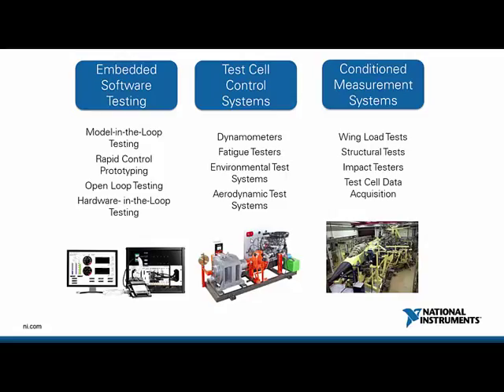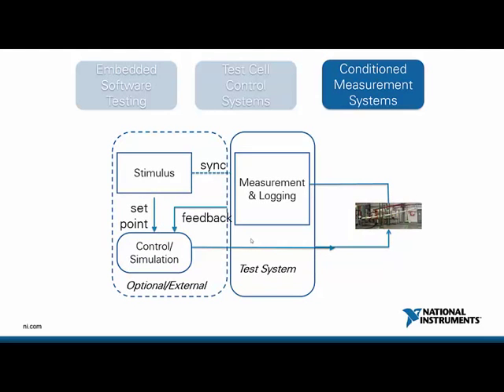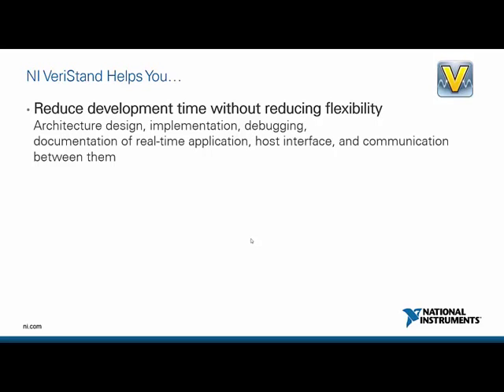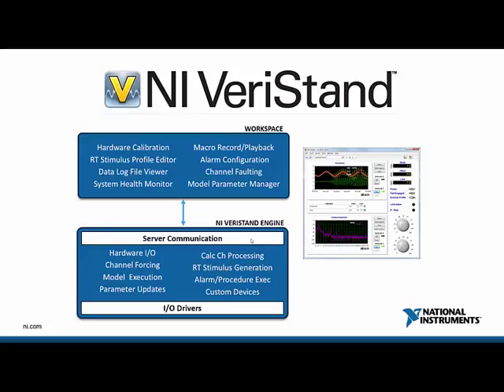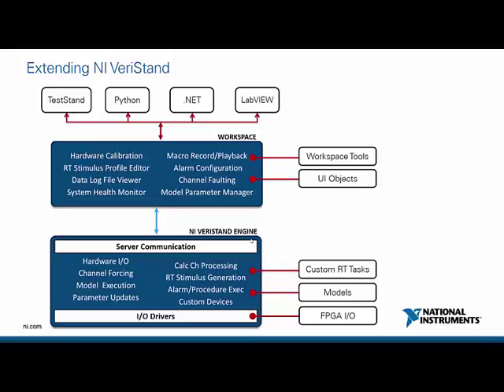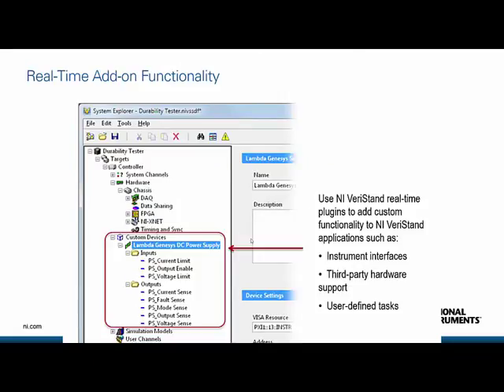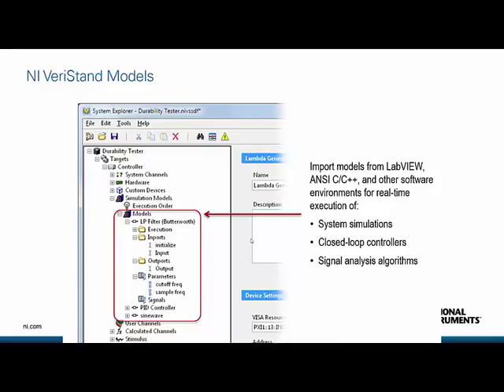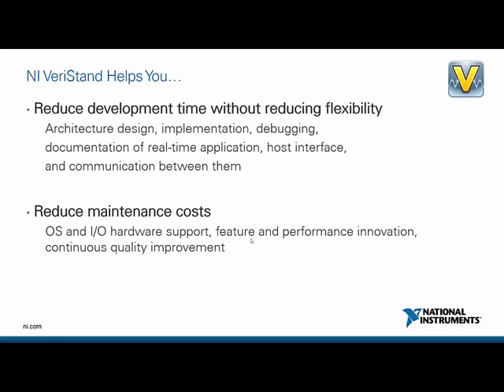Introduction to VeriStand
This video presents the use cases for VeriStand and how VeriStand is designed.

For demonstrations of VeriStand, go to ni.com/veristand/demos